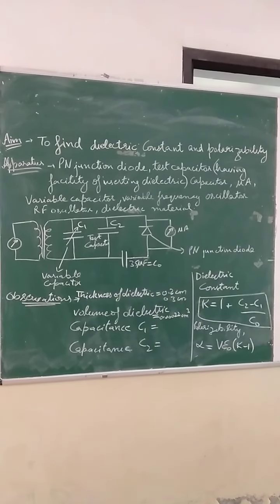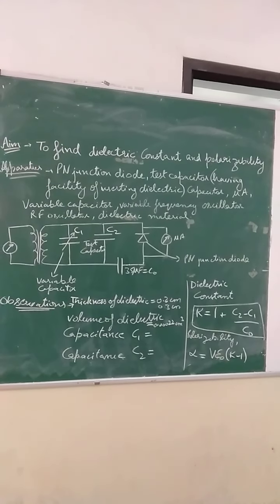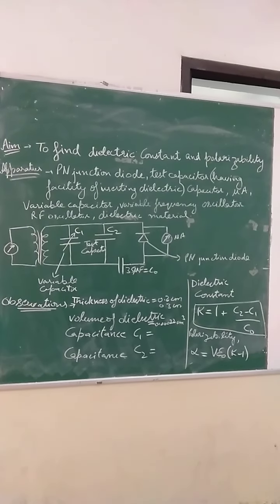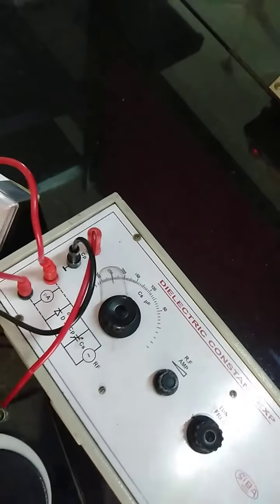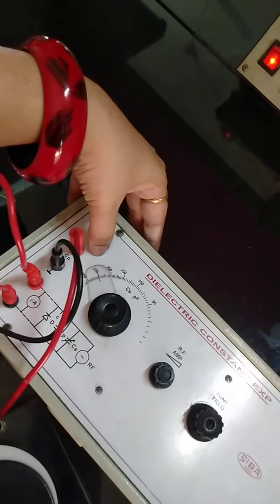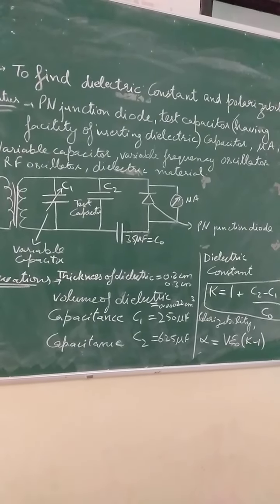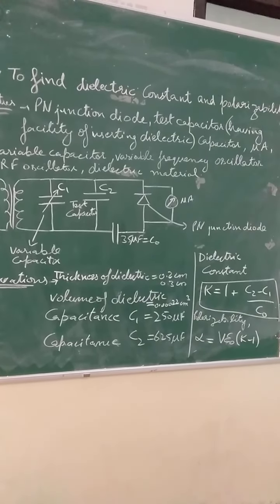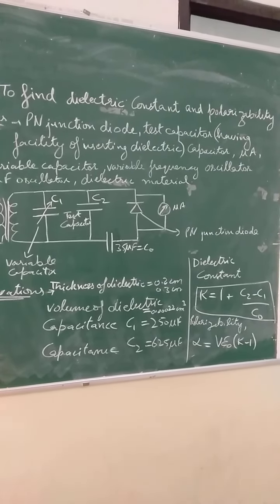Dielectric Constant and Polarizability